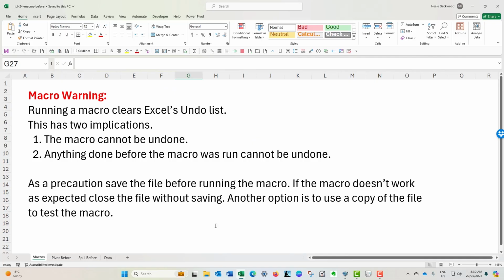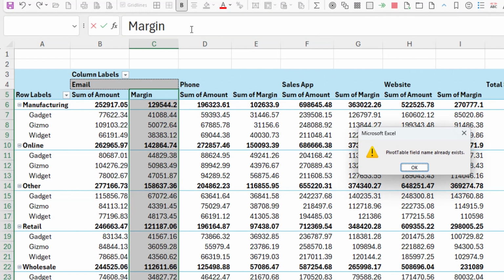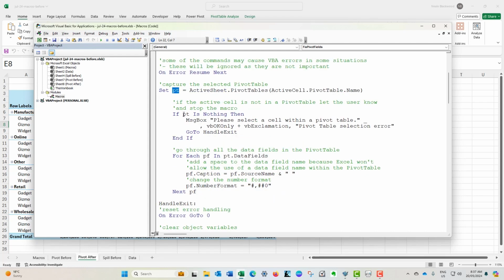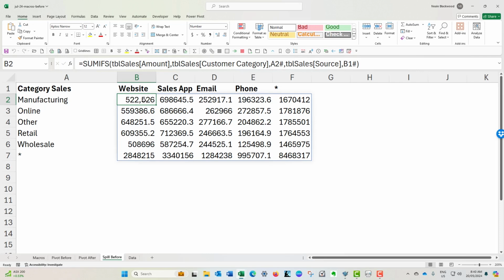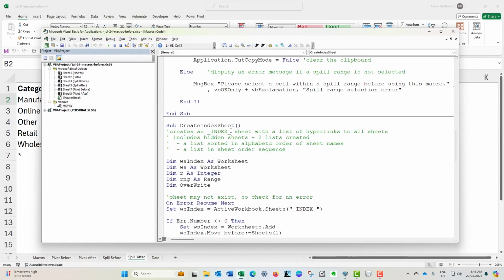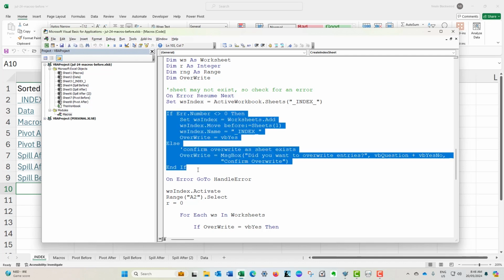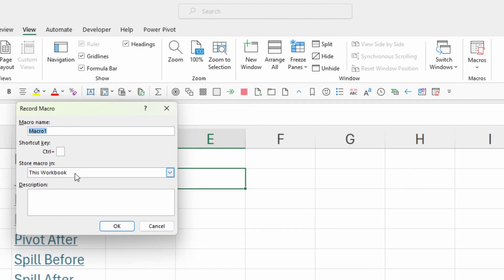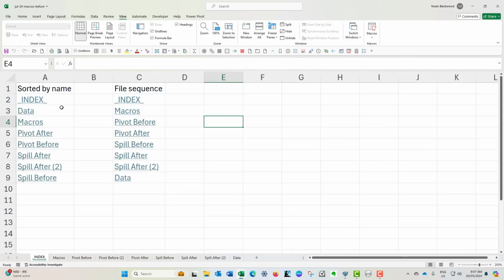Excel Tips: Three useful macros for accountants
Macros are an essential productivity tool in Excel. They can remove or reduce manual processes and speed up frequently performed tasks.

In this episode of Excel Tips, Neale Blackwood shares three useful timesaving macros.

00:00 Welcome
00:22 Macros are not dead!
01:11 Macro Warning!
01:59 Macro #1: Solving two PivotTable problems ”Sum of” and lack of a number format
02:43 Tip how to edit heading in PivotTables
03:30 Quick way to copy a sheet
04:05 Alt + F11 shortcut to open the VBA window where the macros are kept
04:44 Play/Run icon or press F5 to run a macro from the VBA window
05:42 Selecting a cell not in the PivotTable
06:05 Message box code description
07:39 Macro #2: Macro to format a spill range
10:42 Code to clearing the clipboard
11:00 Macro #3: Macro to create an index sheet with hyperlinks
12:26 Confirm overwrite dialog then sheet already exists
16:00 Personal macro workbook – a place to store general purpose macros
16:32  Recording a macro to create the personal macro workbook
17:25 Copy the three macros to the personal macro workbook
17:49 Link a macro to an icon on the Quick Access Toolbar